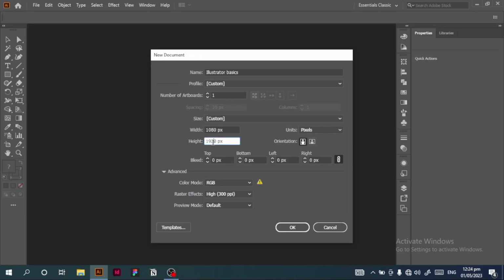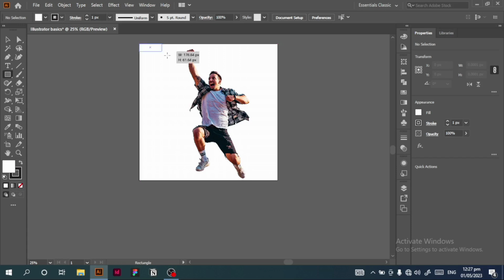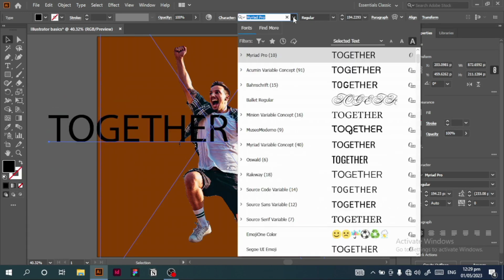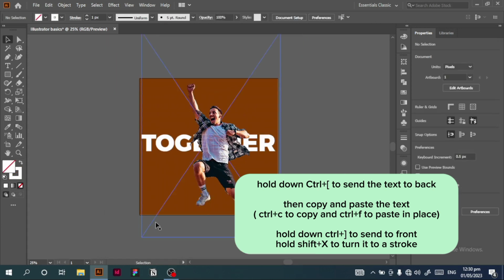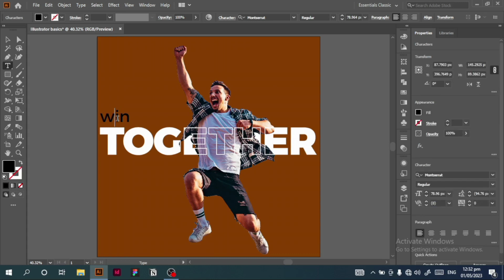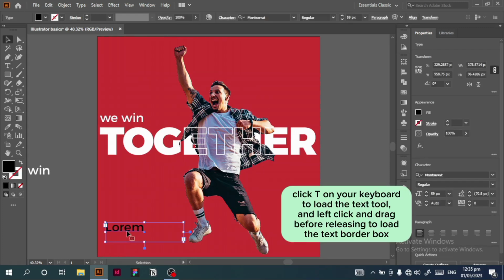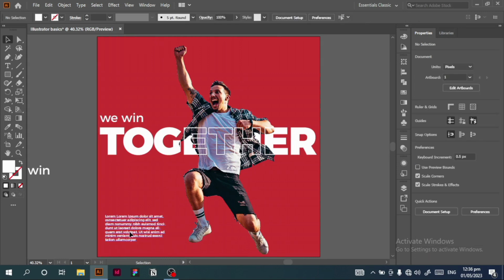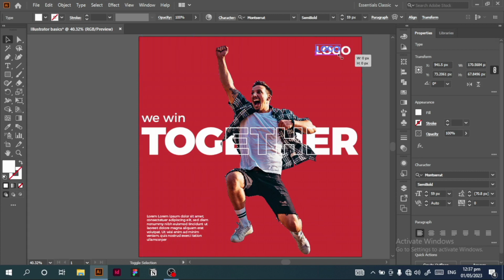Learn Adobe illustrator in 4min | Adobe illustrator basics series 01.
Welcome to the Adobe Illustrator basics series.
In the tutorial, I will be introducing the text tool, placing images, some key shortcuts for fast workflow, and colors.

It's short and easy to understand for beginners and advanced learners.

This is the introduction to the series on adobe illustrator basics.

Inquire to work together?